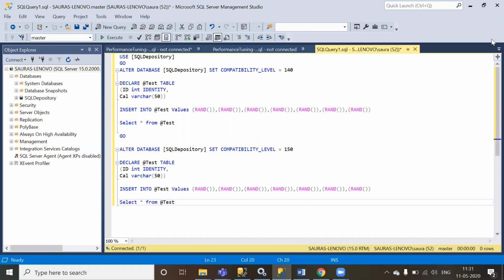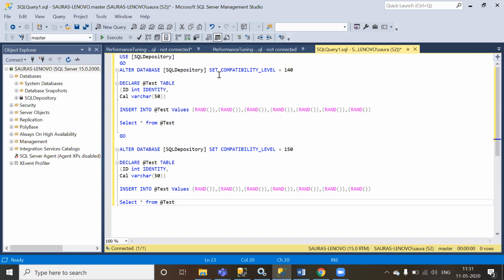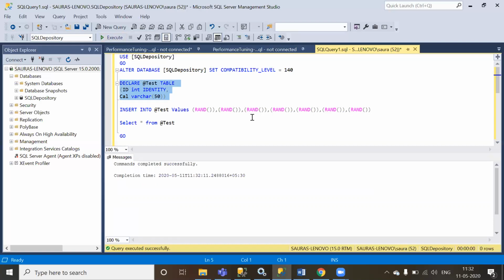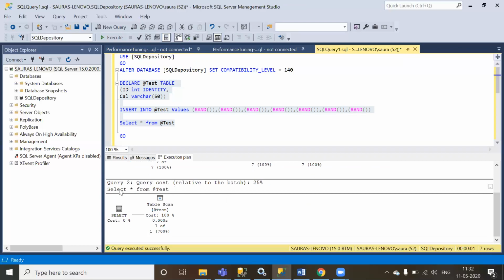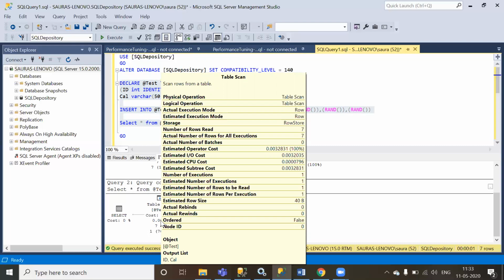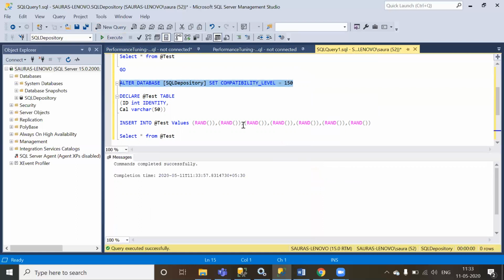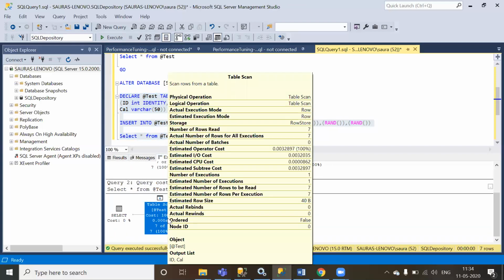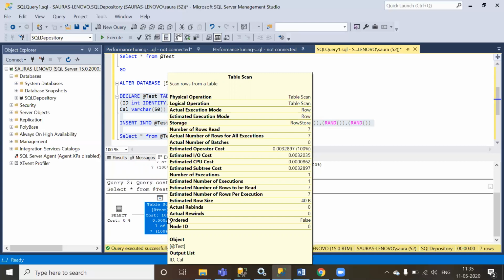New Features in SQL server 2019 - Table Variables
USE [SQLDepository]
GO
ALTER DATABASE [SQLDepository] SET COMPATIBILITY_LEVEL = 140

DECLARE @Test TABLE
(ID int IDENTITY,
Cal varchar(50))

INSERT INTO @Test Values (RAND()),(RAND()),(RAND()),(RAND()),(RAND()),(RAND()),(RAND())

GO

ALTER DATABASE [SQLDepository] SET COMPATIBILITY_LEVEL = 150

DECLARE @Test TABLE
(ID int IDENTITY,
Cal varchar(50))